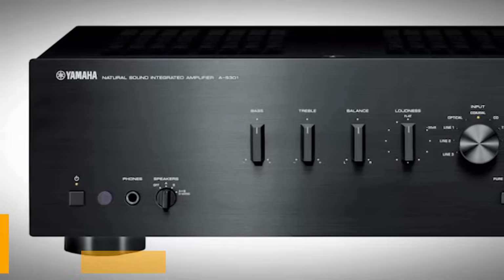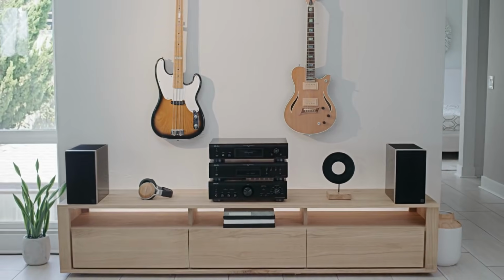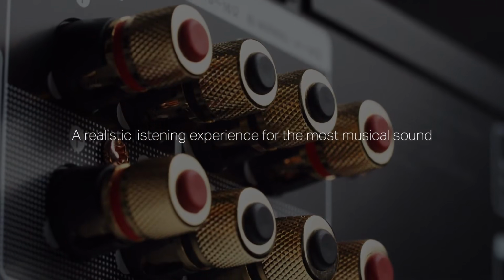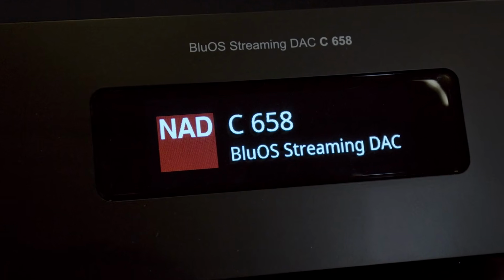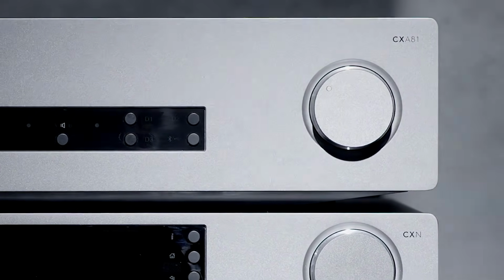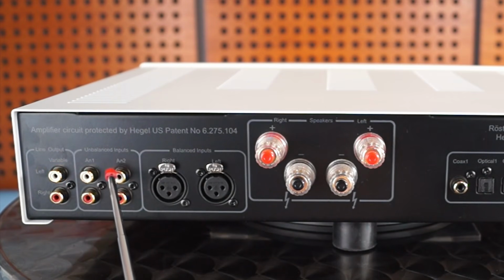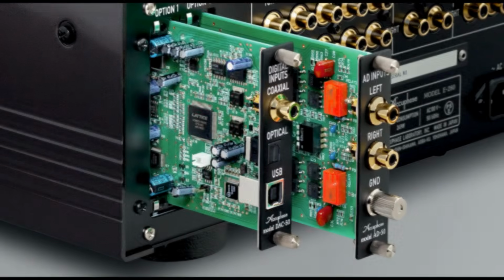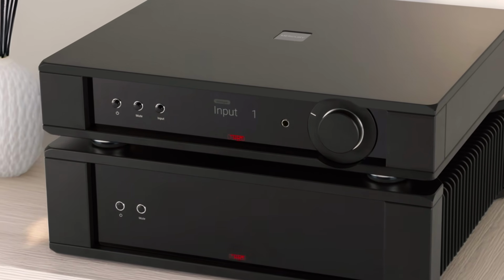7 Best Stereo Amps Ranked (Must-Watch)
7 Best Stereo Amps Ranked (Must-Watch)

If you care about sound quality and clarity, choosing the right stereo amplifier can transform your audio setup. In this video I break down the top 7 best stereo amplifiers that deliver powerful, detailed sound for music lovers, home audio systems, and hi-fi setups. I compare power output, distortion control, build quality, connectivity options, and real-world performance so you can find the amp that matches your speakers and listening style.

I also explain what features really matter when choosing a stereo amplifier — from integrated DACs and Bluetooth/Wi-Fi support to analog vs digital inputs, impedance handling, and overall value for money. You’ll get honest pros and cons for each model, performance insights, and recommendations based on different budgets and room sizes. Watch till the end to discover which stereo amplifier stands out as the best choice for your setup.